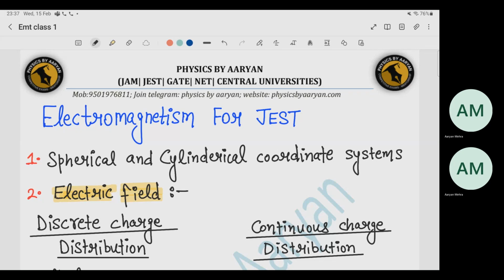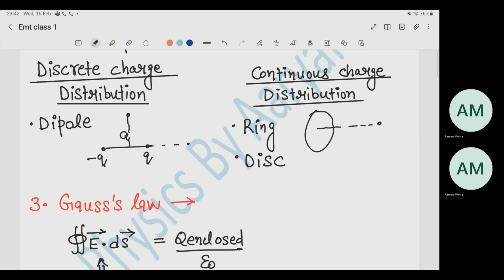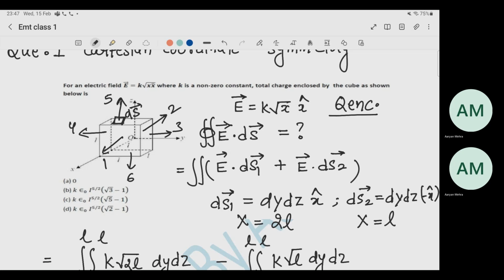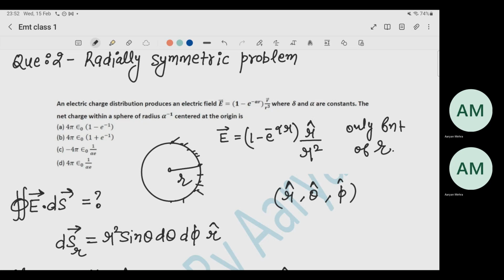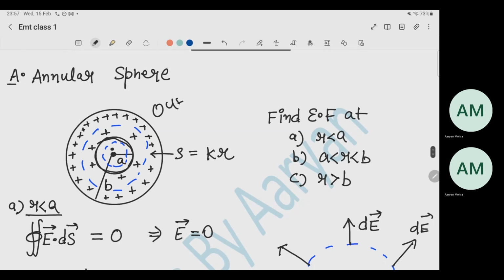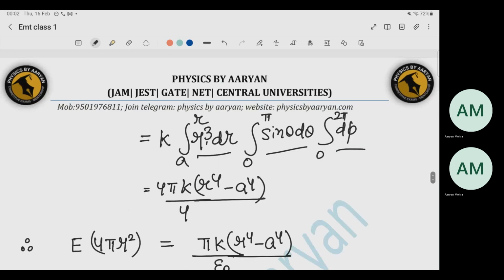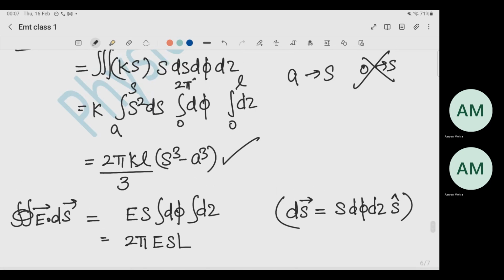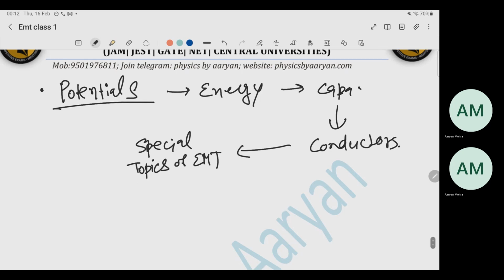EMT-1: Electrostatics: Gauss Law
Hi Aspirants! This is the first lecture of the small lecture series for JEST Physics Preparation.
Lecture Series is divided into 6 Parts
1. Statistical Mechanics
2. Quantum Mechanics
3. Classical Mechanics
4. Electronics
5. Electromagnetism
6. Mathematical Physics
The lecture series covers most important topics for JEST Physics Exam. The lectures are explained in detail and are useful for both Int. PhD and PhD candidates. The lectures also covers PYQ of JEST Exam. The lectures are also useful NET and Gate Aspirants or for a curious audience who wants to learn Physics of graduate level.

Part 4: EMT begins from this video
This part will cover
1. Basic Electrostatics
2. Special Topics in Elecrostatics
3. Magnetostatics
4. Electrodynamics

To Ask Doubts, Regarding the Class and to obtain useful Supplementary Study Material, Join Our Telegram Group

Drop a comment with your suggestions and feedback.
I hope you will enjoy the session.